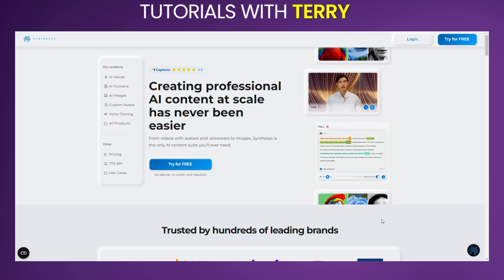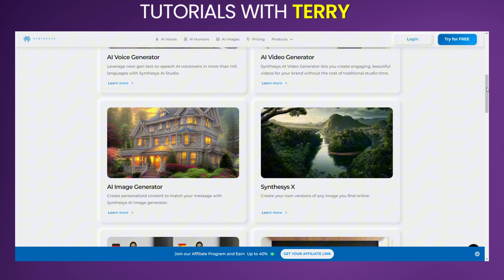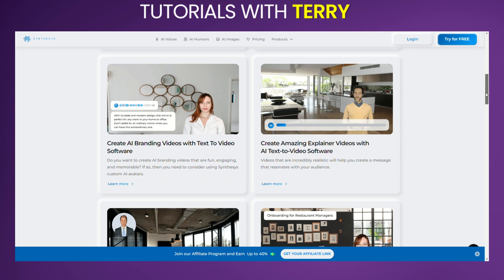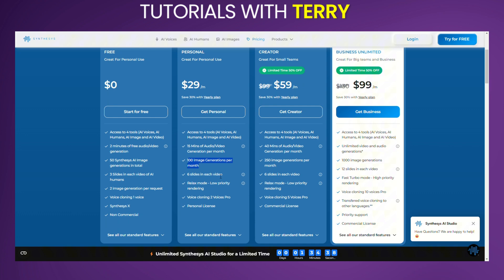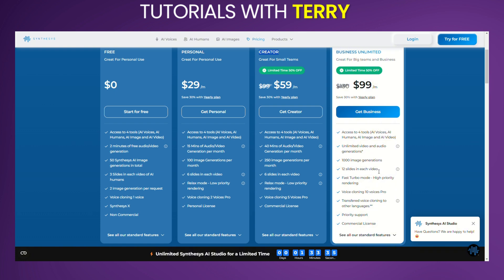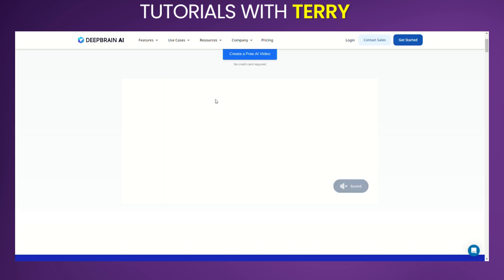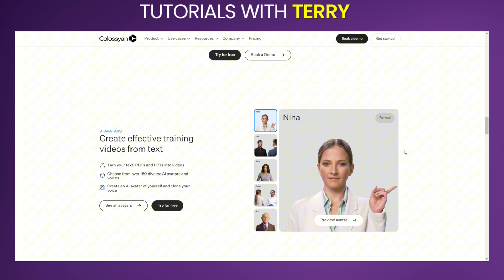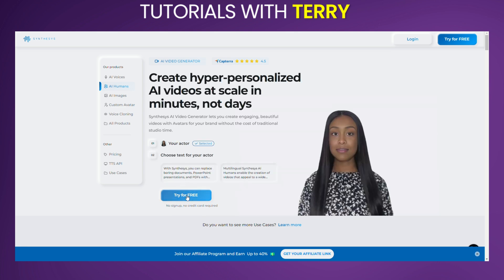Synthesis ai Review 2024 (Everything You Need To Know)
In this Synthesis AI Review, we cover everything you need to know about Synthesis AI, including its features, pricing, and performance in content creation and voiceover work. Is Synthesis AI the right tool for your needs? Watch our honest review to find out!

00:00: Overview
00:44: Features
01:35: What do users say about it?
02:00: Pros
02:27: Cons
02:44: Pricing
05:26: Alternative 1: Synthesia
05:50: Alternative 2: Deepbrain AI
06:14: Alternative 3: Pictory
06:37: Alternative 4: Colossyan
07:03: Alternative 5: HeyGen
07:24: Alternative 6: Elai io
07:45: Conclusion